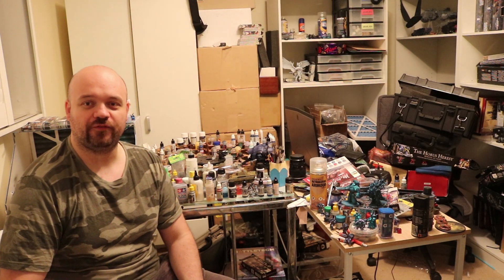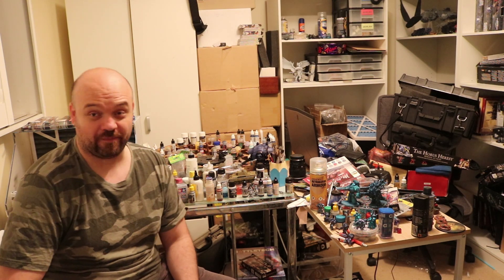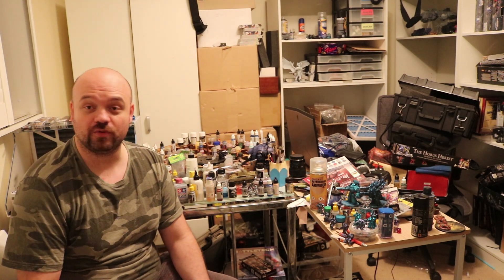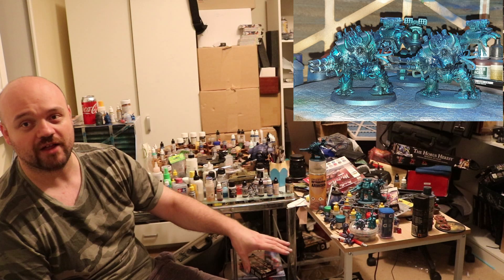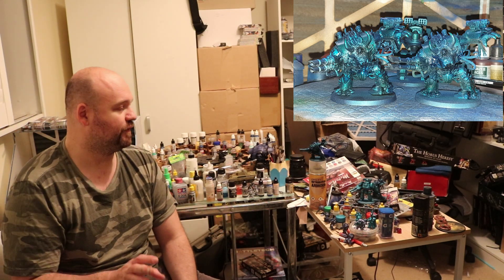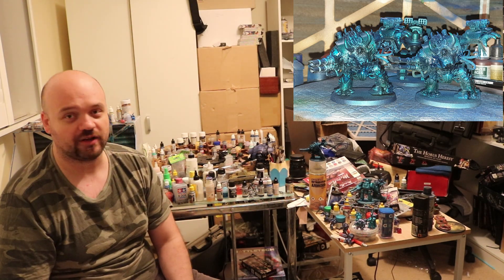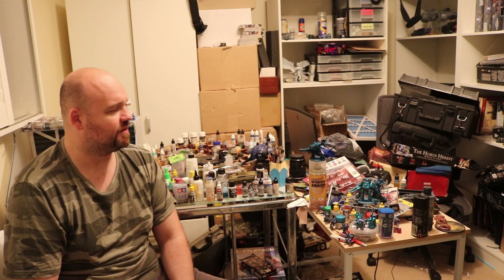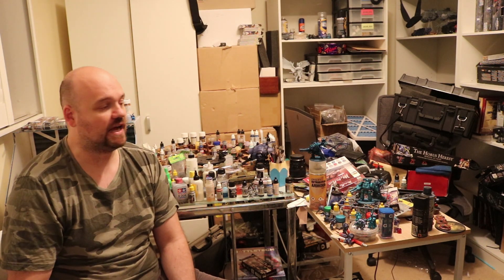Chaos Space Marine Alpha Legion Black Legion List Warhammer 40k 8th Ed 2019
Steven from Command Centre Wargaming talks about his Alpha Legion and Black Legion list. We go, through some units and tactics.